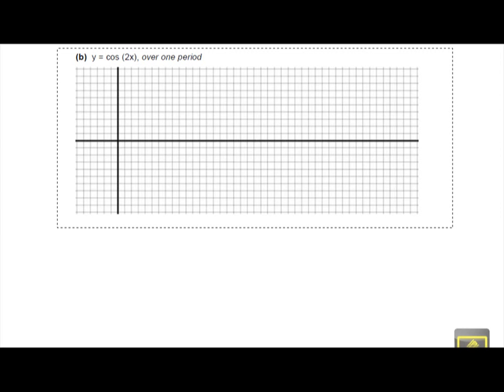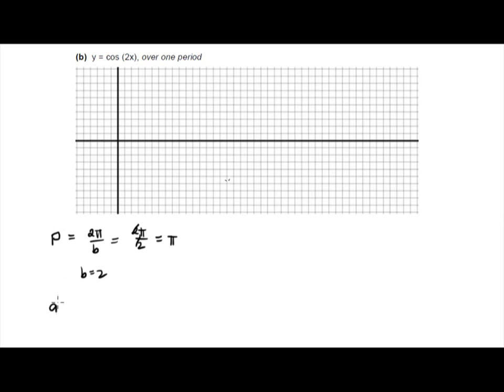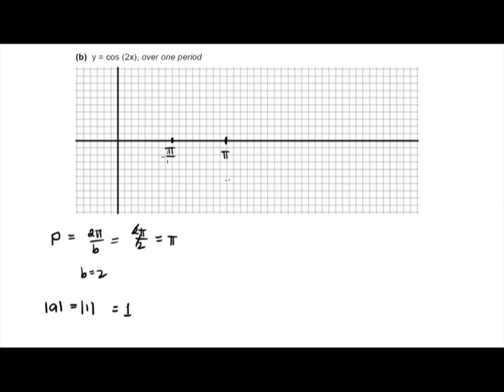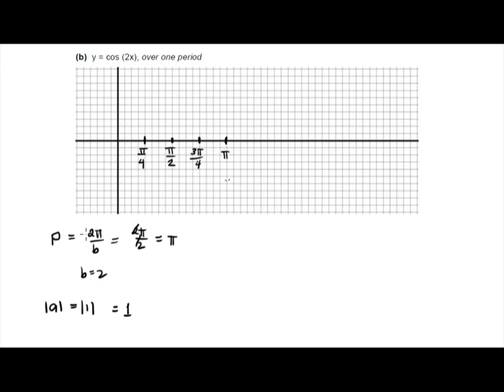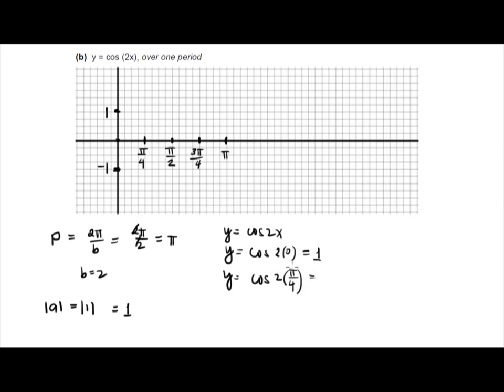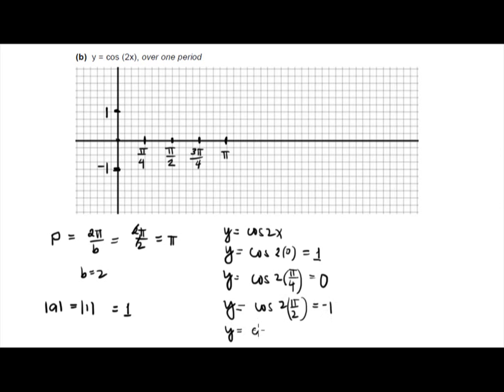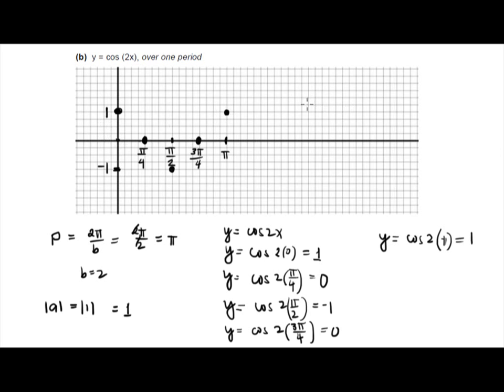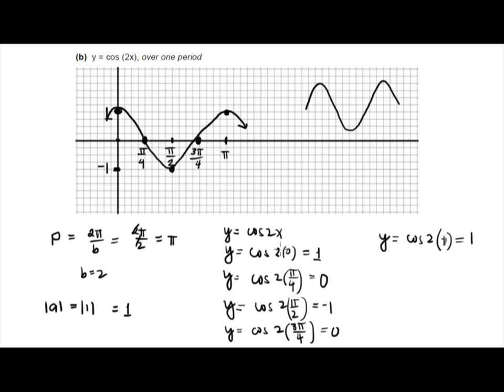Graphing Trigonometric Functions- Cosine